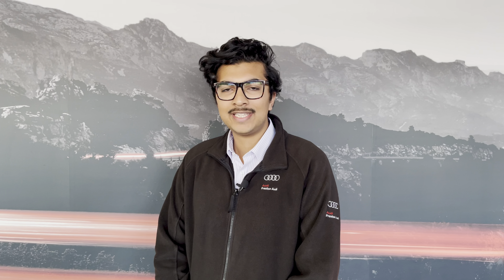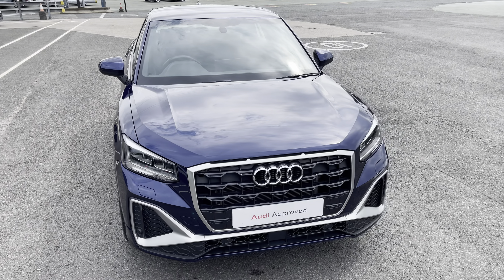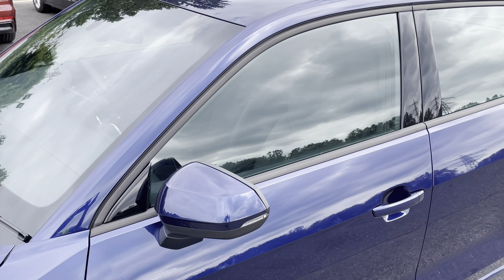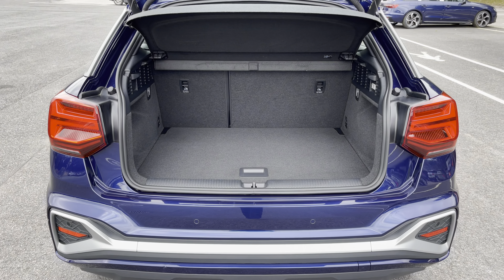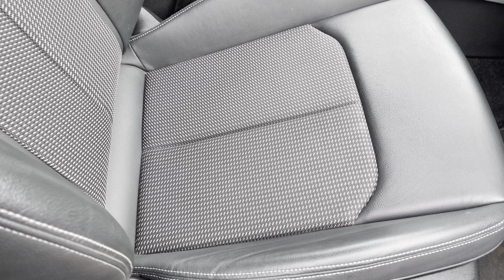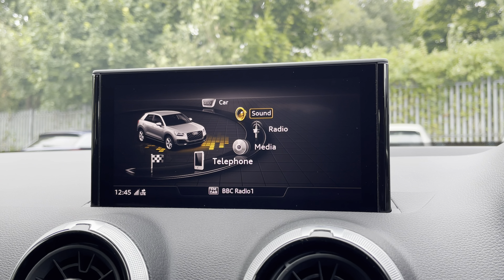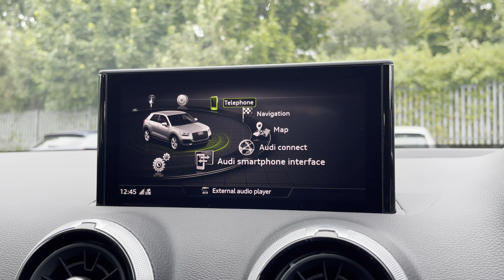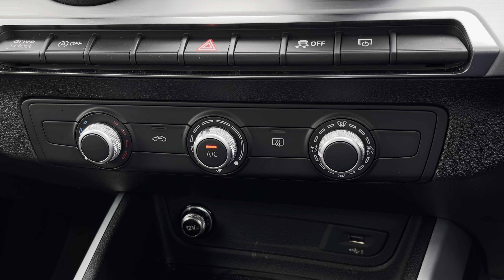Approved Used Audi Q2 S line 35 TFSI 150 PS S tronic | Preston Audi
Just into our stock, this Approved Used Audi Q2 S line 35 TFSI 150 PS S tronic in Navarra Blue, is now available for sale from Preston Audi.

PL22XTY
15,383 miles
Petrol
Automatic

Main Features include:
12.3" Virtual Cockpit
8.3" MMI Radio Plus Display Screen

0:00 - Intro
0:06- Exterior Tour
0:58- Boot Tour
1:15- Rear Seats Tour
1:23- Interior Tour
2:49- How To Get In Touch